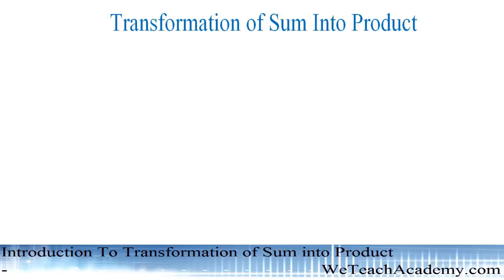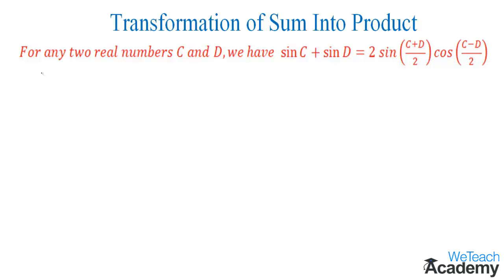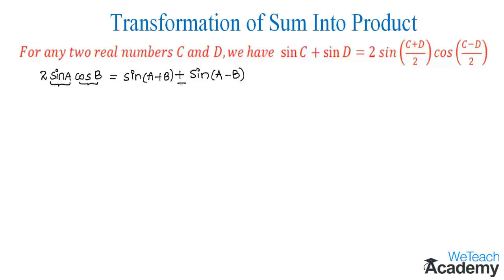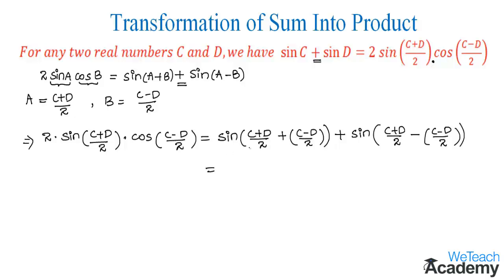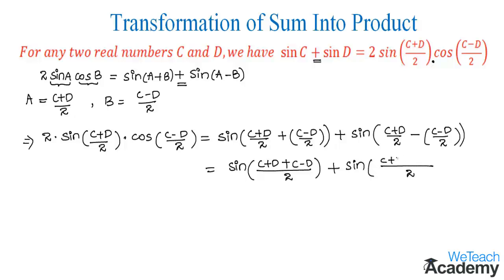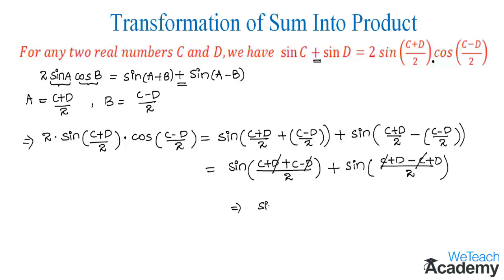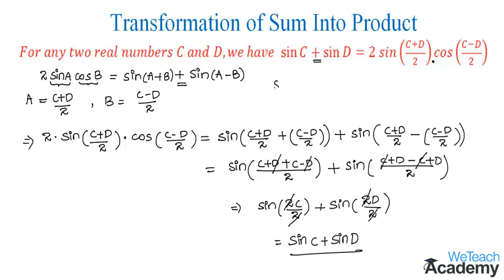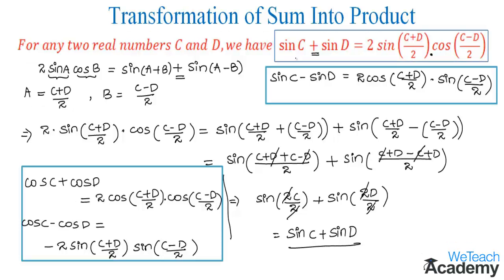Introduction To Transformation Of Sum Into Product / Maths Trigonometry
Lesson  : Sum & Product Transformations